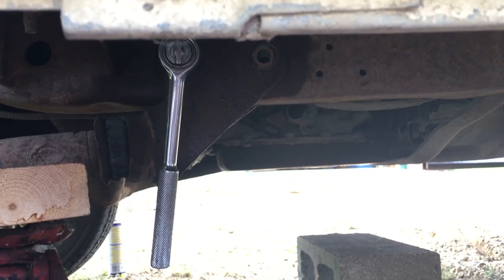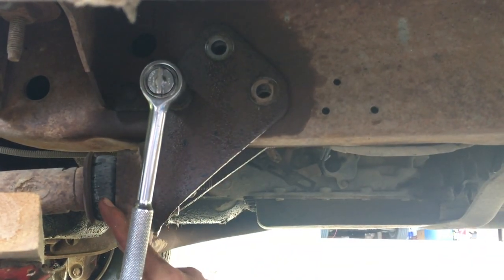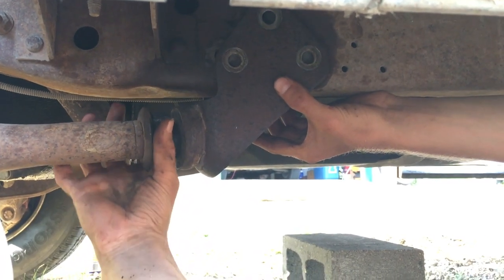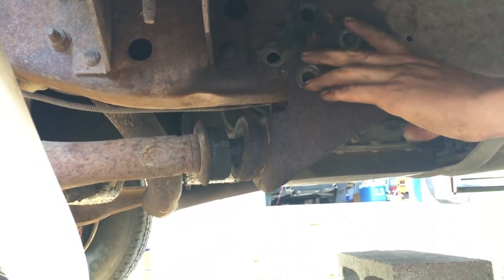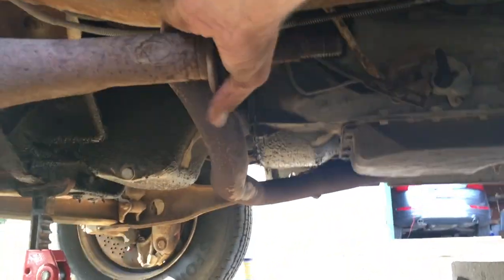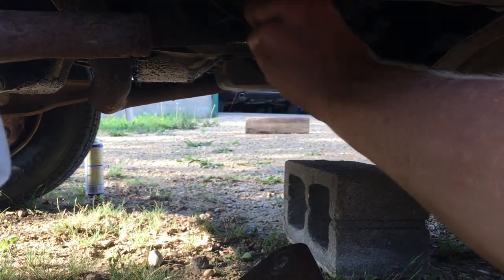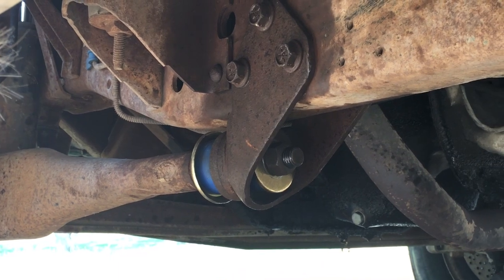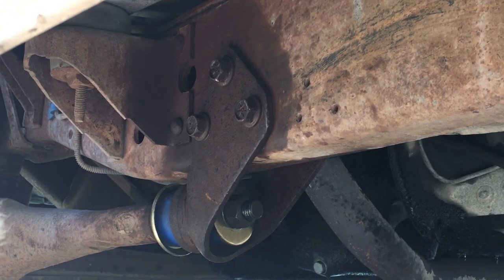How to install Radius Arm Bushings on a Ford E350 Camper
Our Gear
GoPro Kit